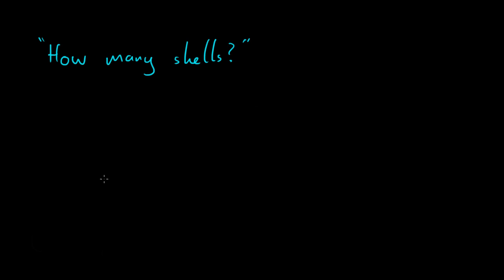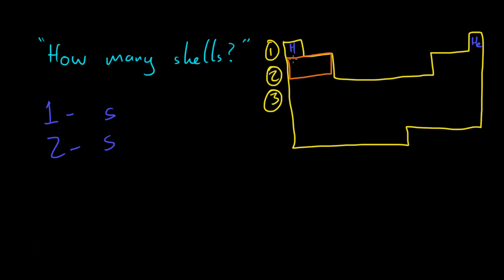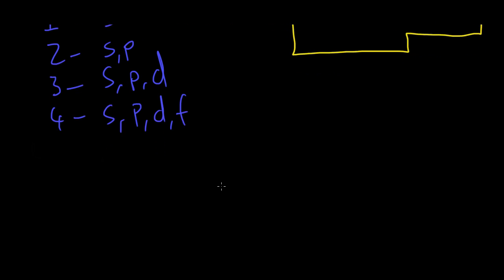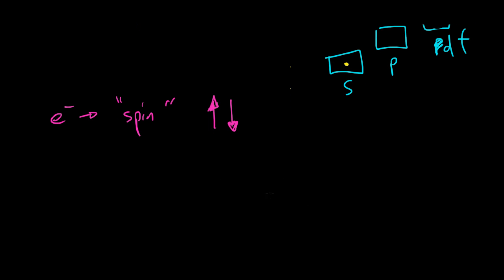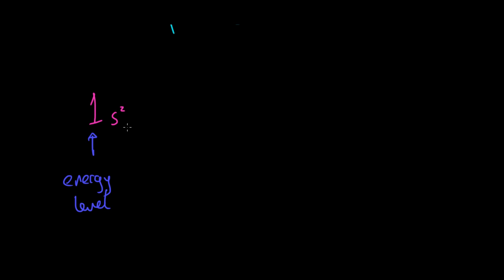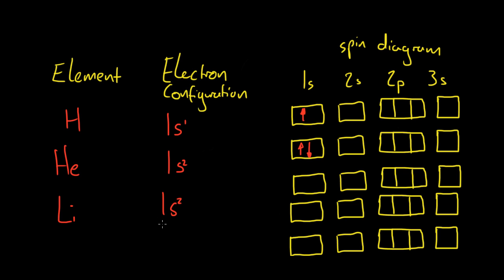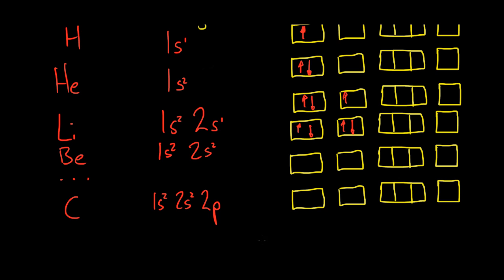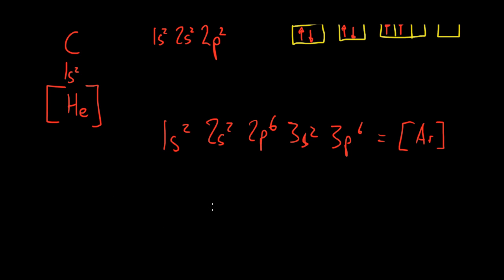Unit 1 Chemistry: Orbitals, Part 2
At the end of this video, you will be able to realise how to work out electron configurations.